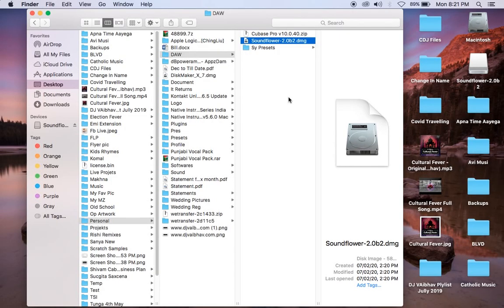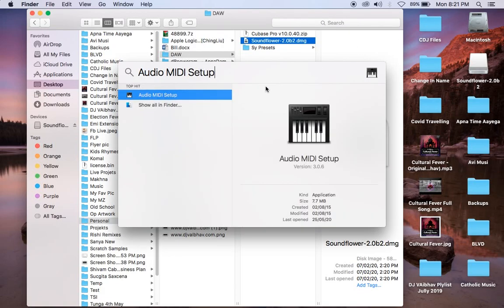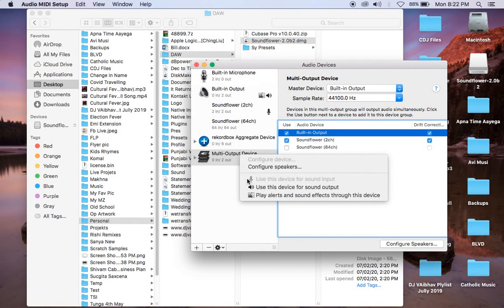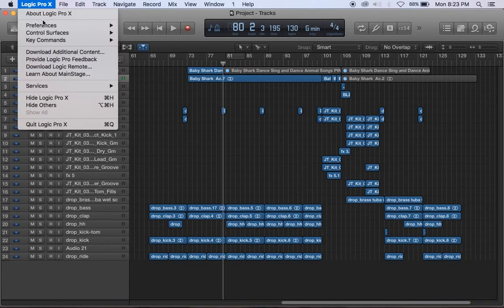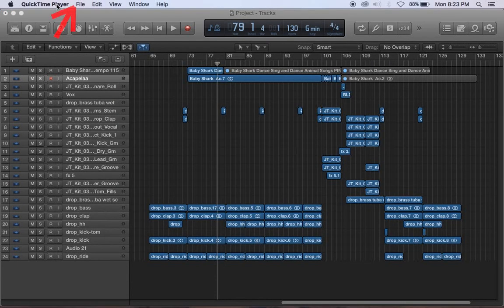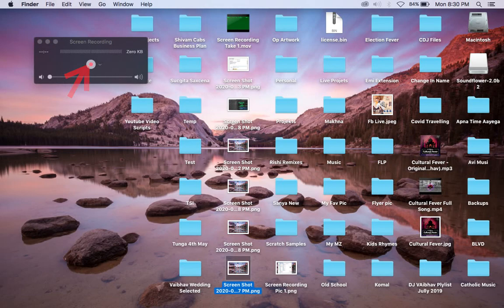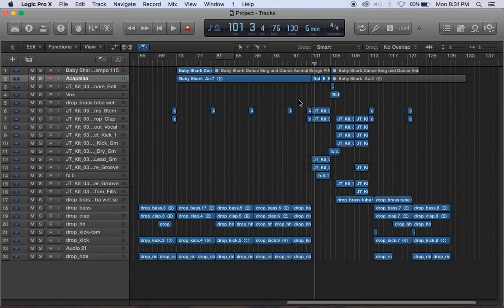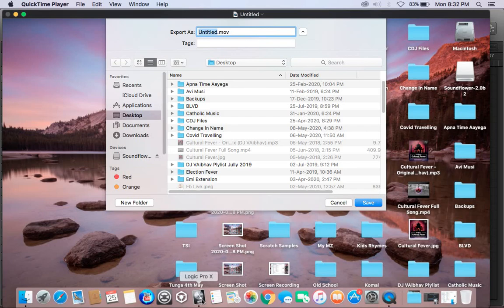How to Record Logic Pro X Screen | Soundflower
This video shows you how to record Logic Pro X Screen. No outside plugin needed except soundflower to capture audio. Soundflower is free plugin.

Install Soundflower and then creat multi output device in audio midi setup. Select that new created multi output device as default audio output device.

Open Quick time player, new screen recording and select Soundflower 2ch to capture audio. Then open preference in Logic Pro and select Soundflower 2ch as output device.

Click red button on Quick time player to start screen recording once your finish click stop screen recording and save that file using quick time player

✔️ Dr. Dre ft. Snoop Dogg - Still D.R.E. Remake With Akai MPK Mini MKII and Logic Pro X